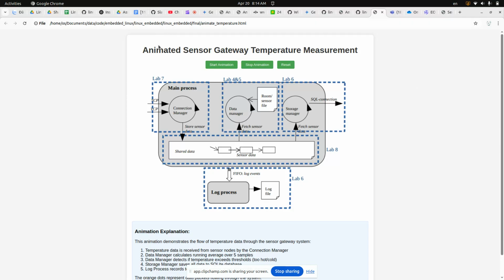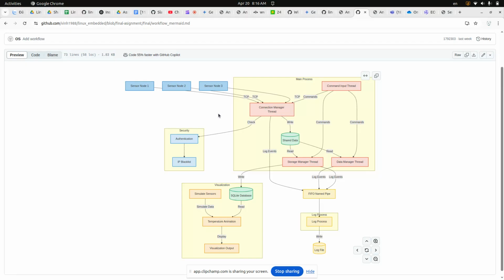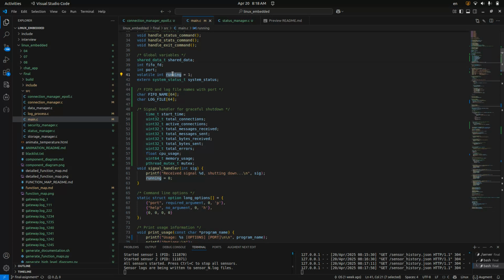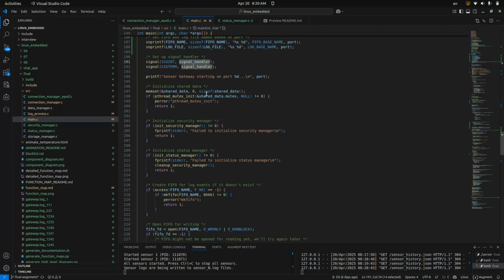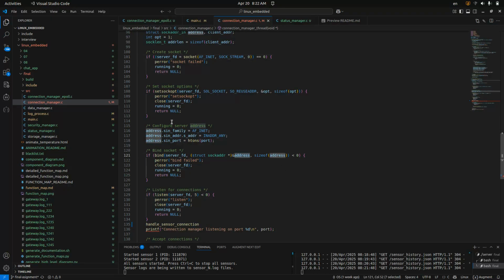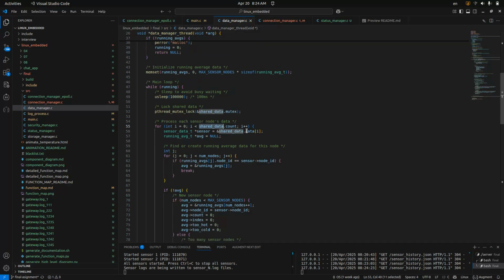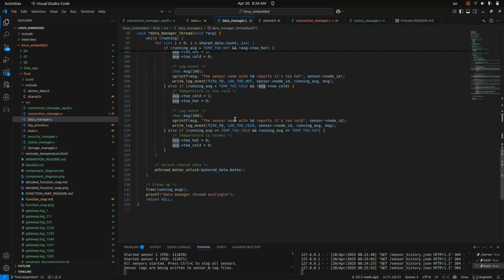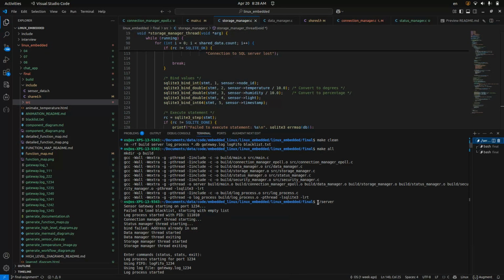6 - Sensor Monitoring System - Limux Embedded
This project implements a sensor gateway system that collects data from sensor nodes, processes it, and stores it in an SQLite database. The system consists of a main process with three threads and a separate log process.